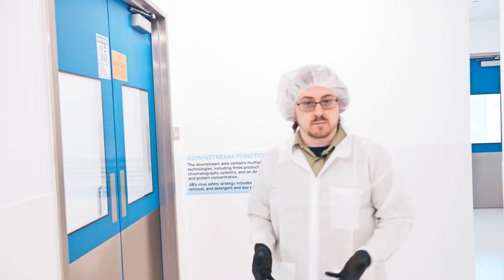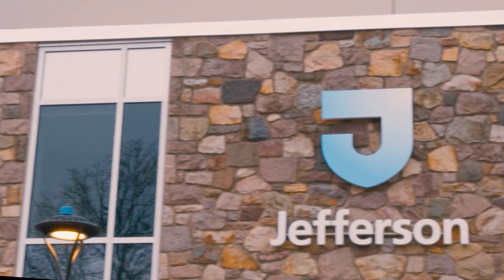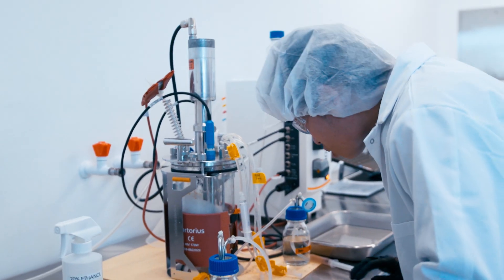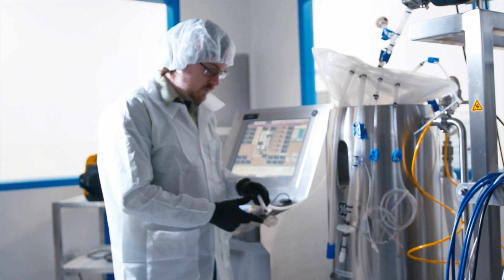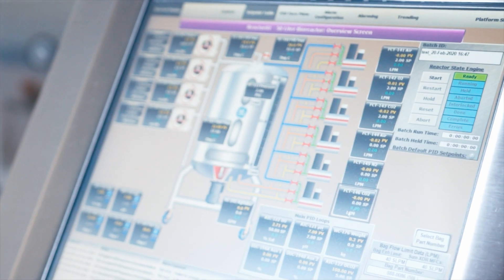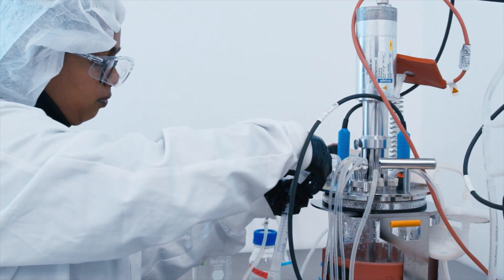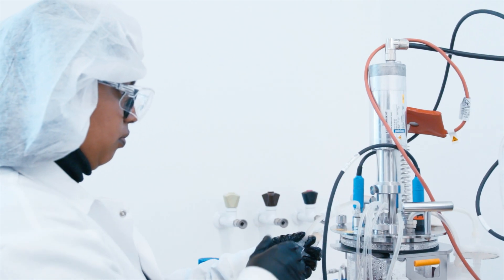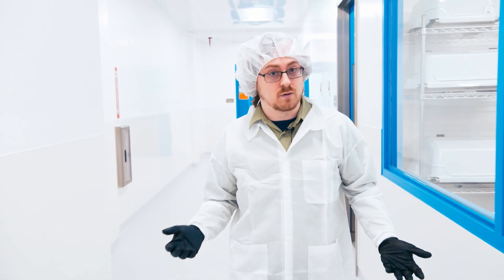Introduction to Upstream Processing Operations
Course Overview: This two-day course provides an introduction to the typical upstream operations carried out in a biopharmaceutical manufacturing facility. This course will include both hands-on practical and theory components. During this course trainees will be introduced to cell culturing techniques using small scale shake flasks. Trainees will then gain hands-on, practical experience using both scalable stirred bioreactors, including wave bags, as well as traditional upright mechanically agitated bioreactor including a 50L and a 200L single use bioreactor.